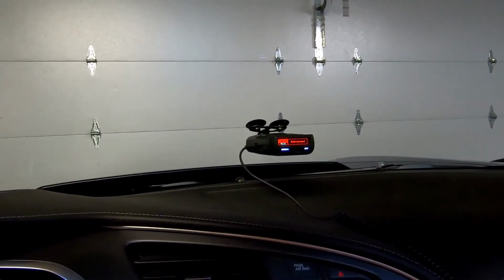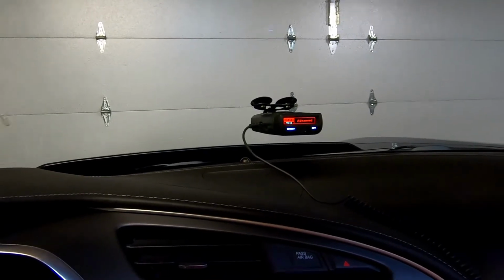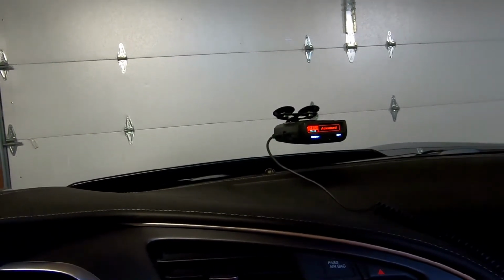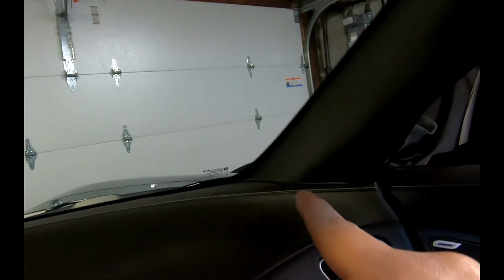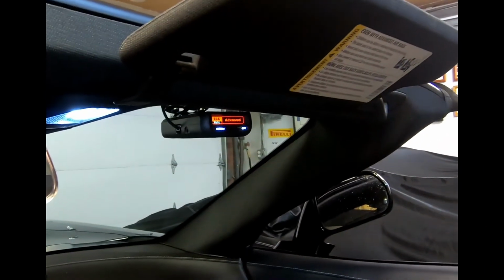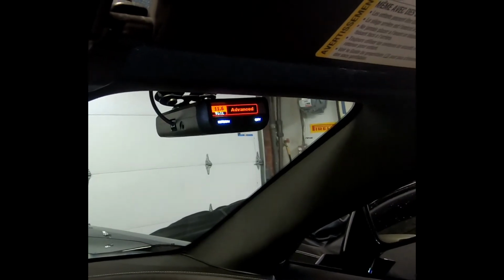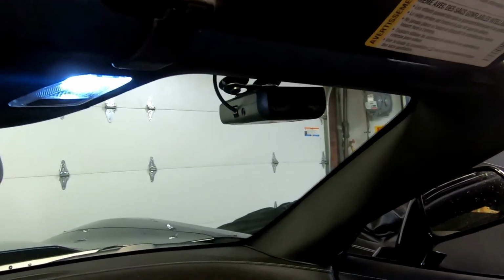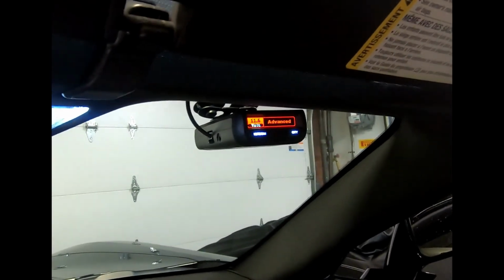How to mount a windshield Radar Detector (Uniden, Escort, Cobra, Valentine) for Range & Stealth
Best mounting position for a windshield Radar Detector. Get better Range & have it where nobody can see it.
Rule of thumb: Radar detection: the higher the placement the better the detection
                           Laser detection by a radar detector: the lower the placement the better the detection.
                                   But 99.99% of the time it is just to inform you that you have been targeted and
                                    may as well pull over and not let the LEO chase you.
So in summary, watch the video and get better range and stay stealthy. Any questions just ask.
Safe drives everyone.